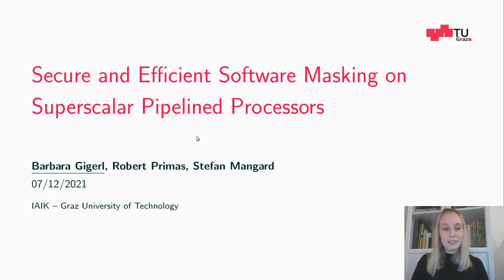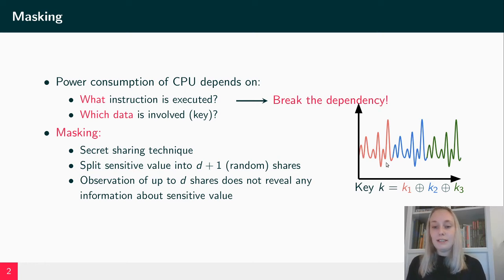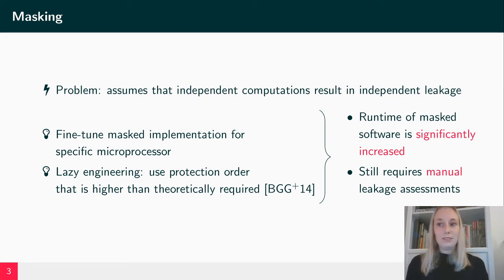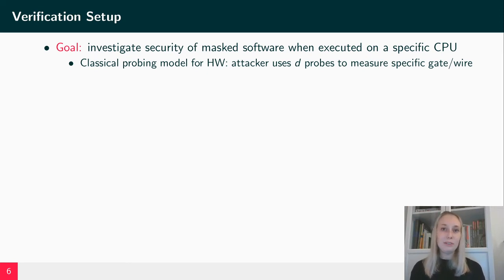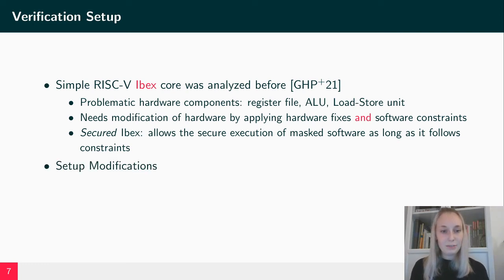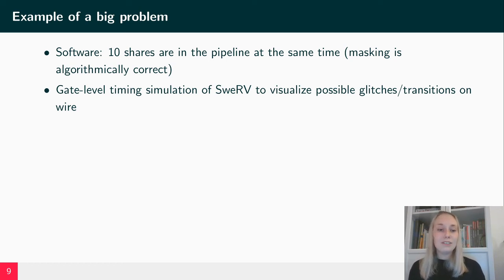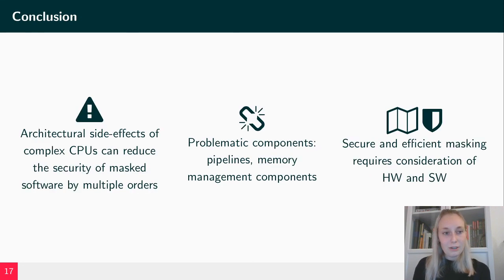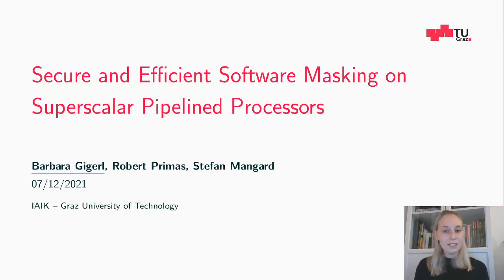Secure and Efficient Software Masking on Superscalar Pipelined Processors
Paper by Barbara Gigerl, Robert Primas, Stefan Mangard presented at Asiacrypt 2021